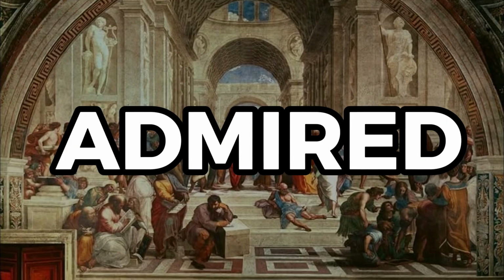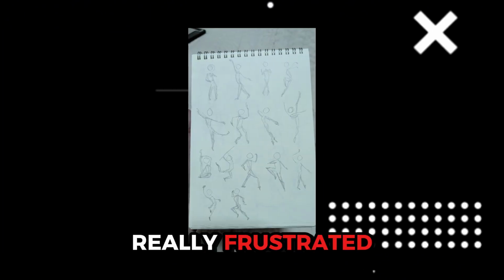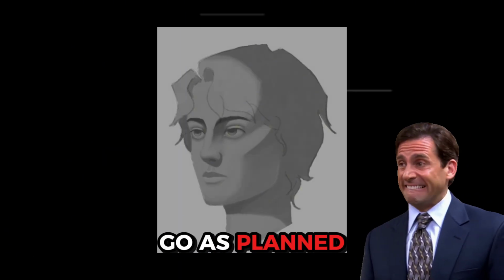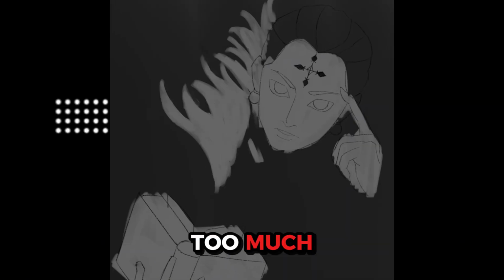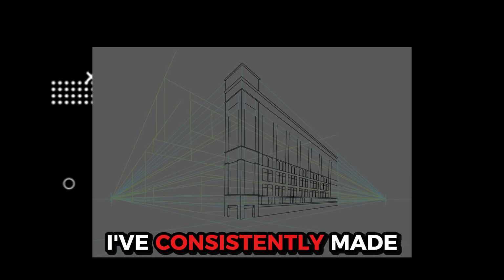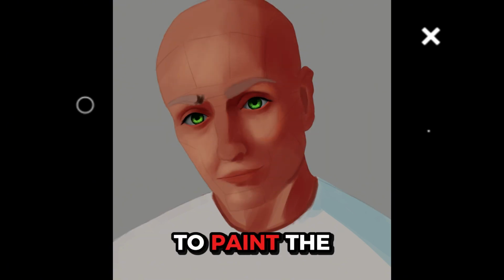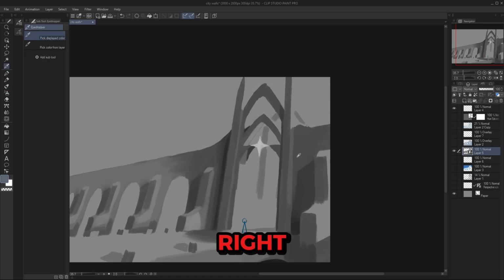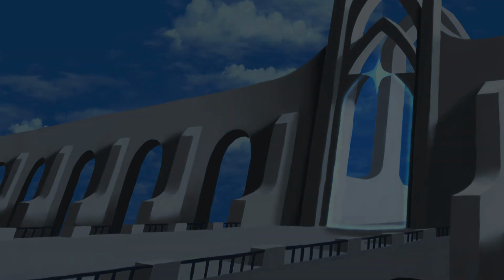My (inconsistent) art journey | 14 years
In this video, I take you through my 14-year (and somewhat inconsistent) art journey, filled with ups and downs, self-doubt, and growth. From my early days of struggling with drawing, anatomy, and perspective, I share the frustrations and breakthroughs I experienced along the way. Watch as I transition from basic sketches to fully rendered portraits, tackling new challenges like color theory and realistic rendering. If you're an artist or someone interested in the process of learning and improving at art, this video offers a raw and honest look at the perseverance it takes to push through creative blocks.